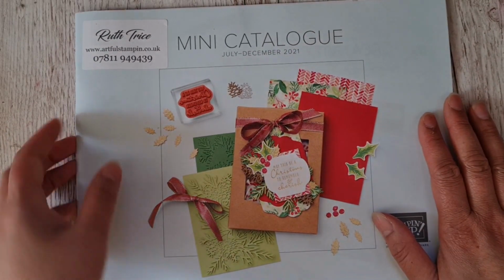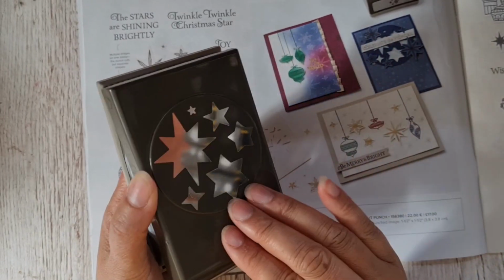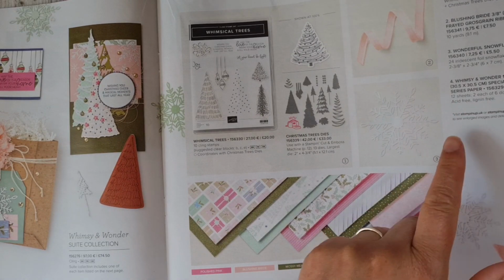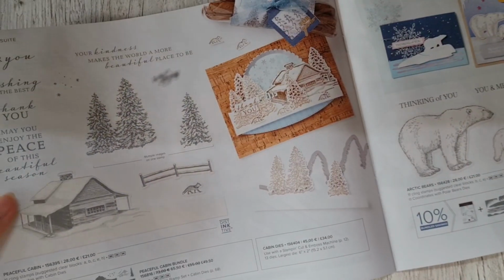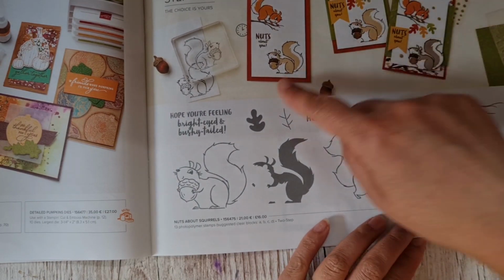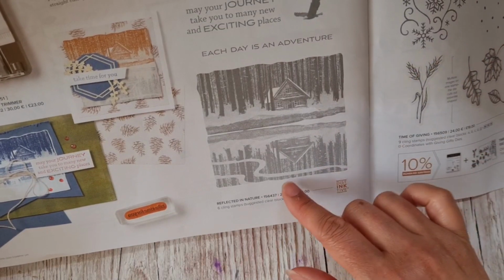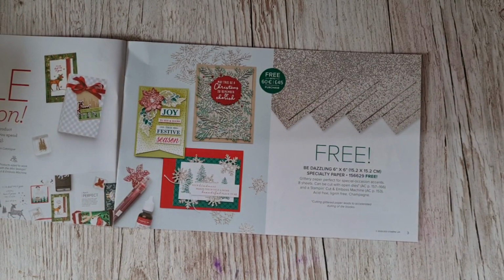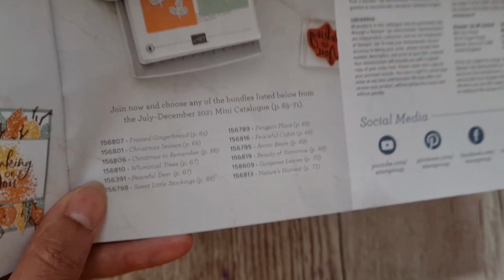Mini catalogue walk through AUG-DEC 2021 with Ruth from Artful Stampin